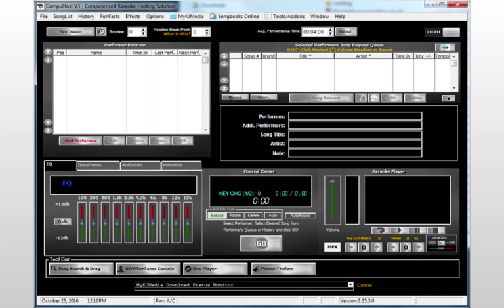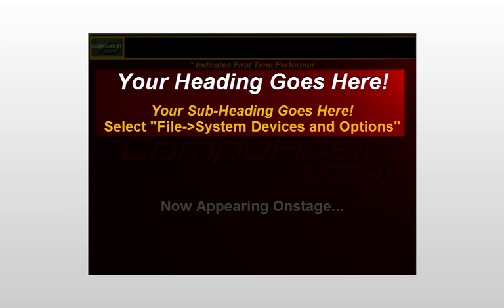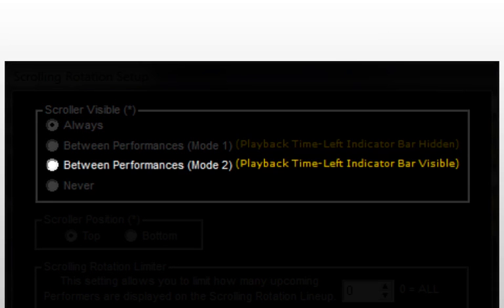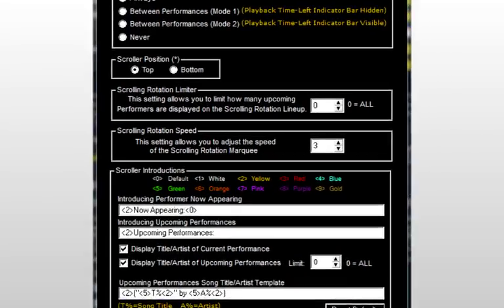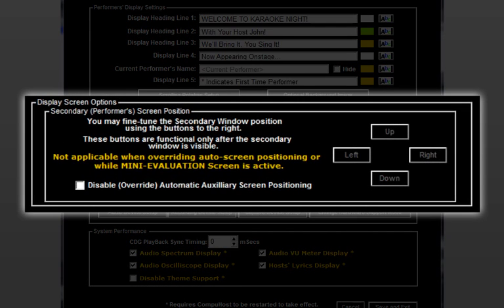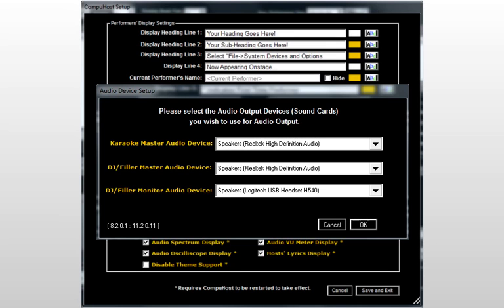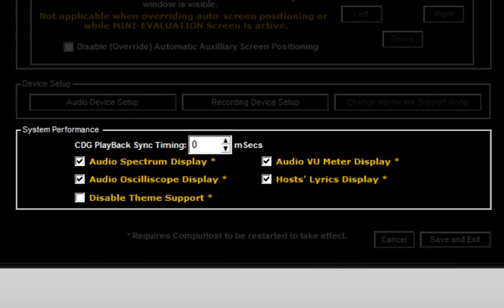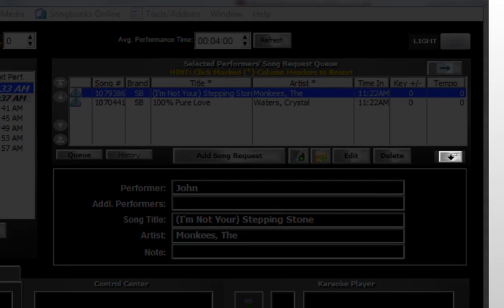CompuHost V3 Karaoke Hosting Solution - Setup and Customization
This segment of the KaraokeWare Instructional Video Series demonstrates the simple steps involved in the setup and customization of the industry leading CompuHost V3 Karaoke Hosting Solution.